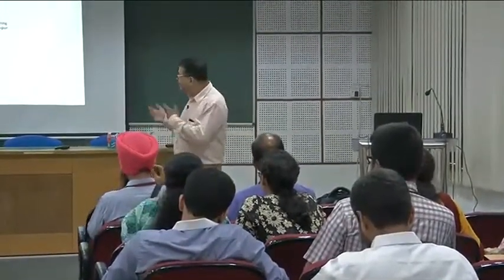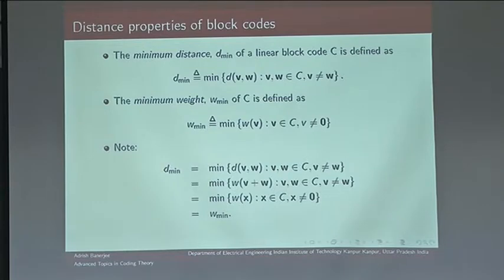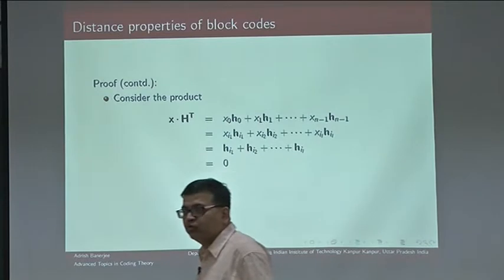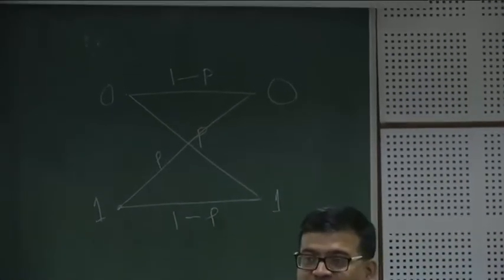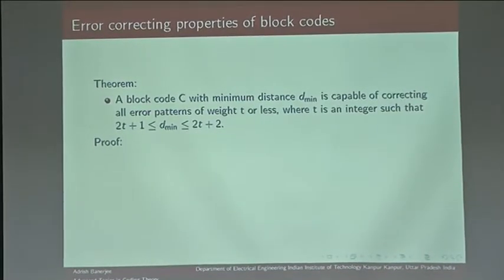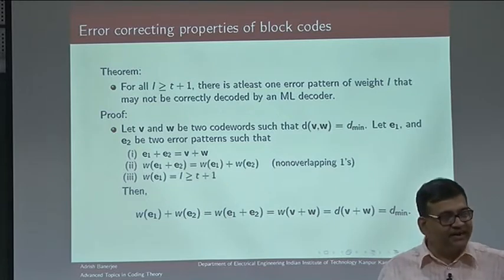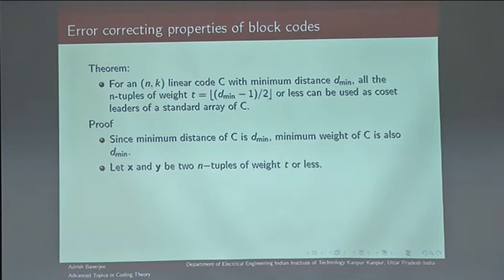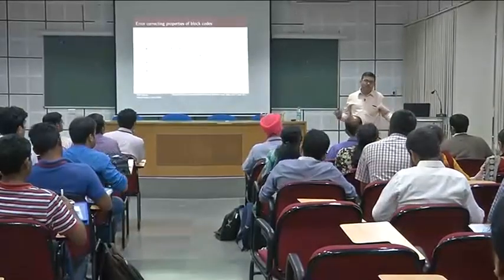Advanced Topics in Coding Theory (Lecture-4)